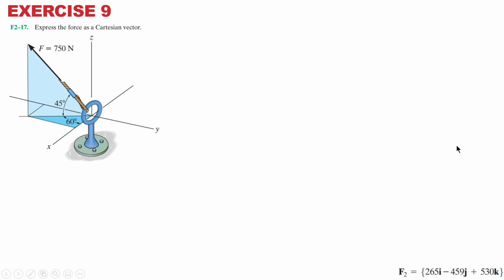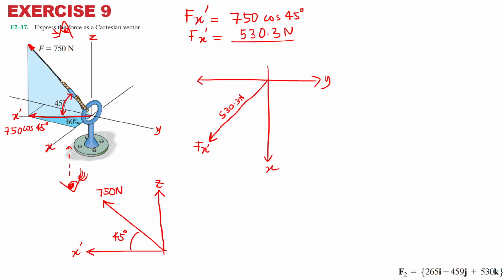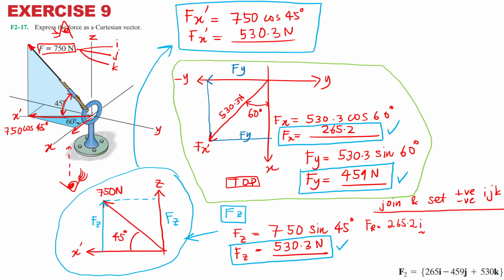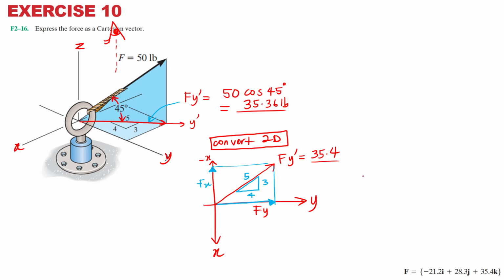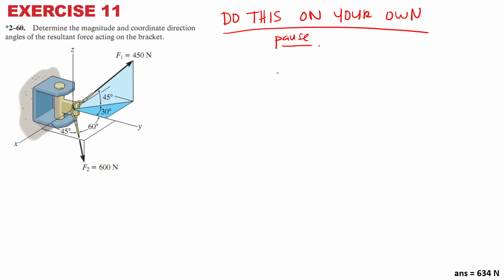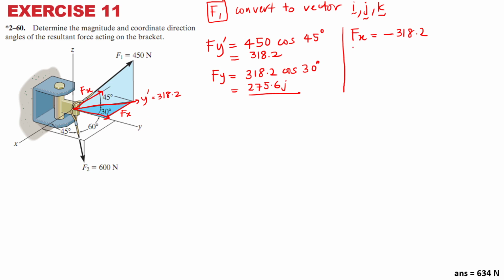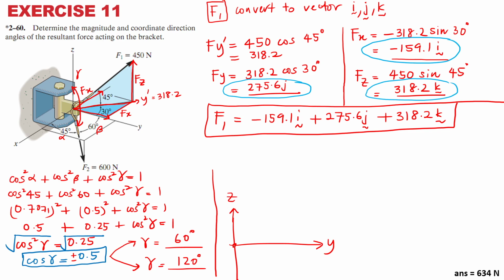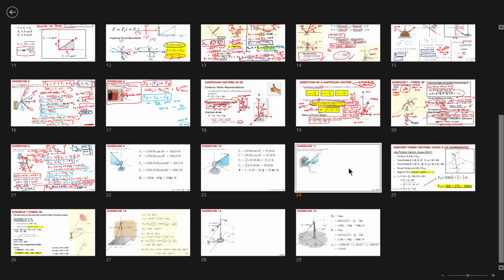Lecture 1 - STATICS - Intro + Forces in 3D - Part 3